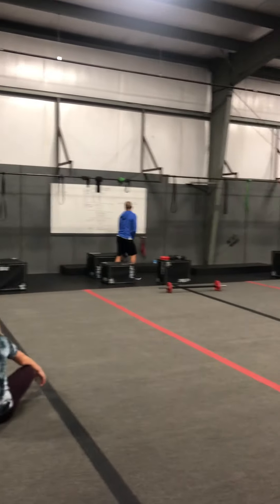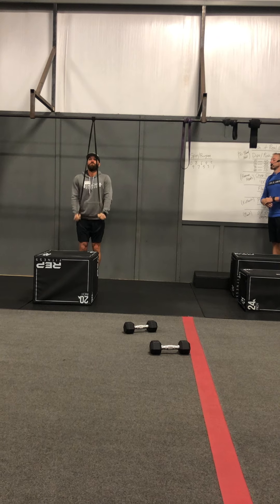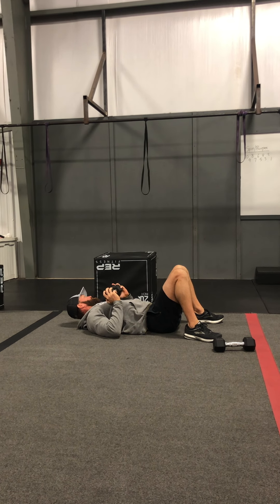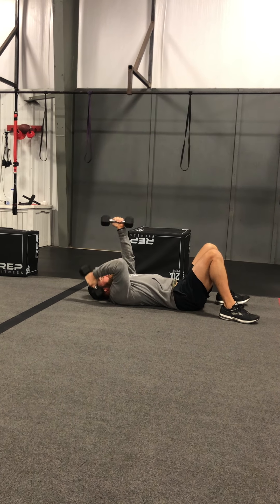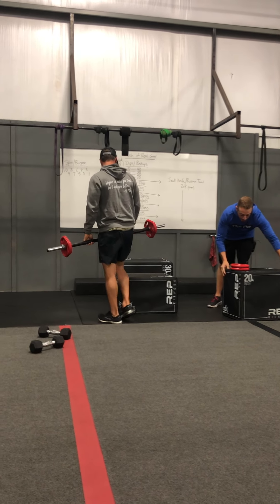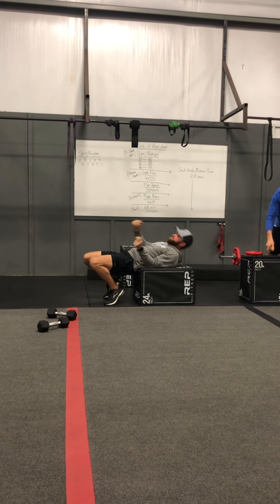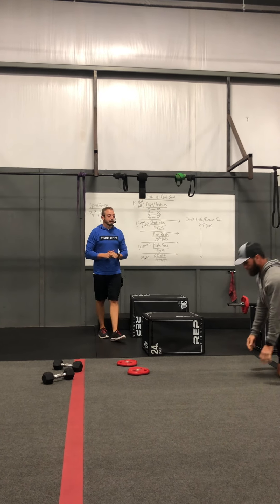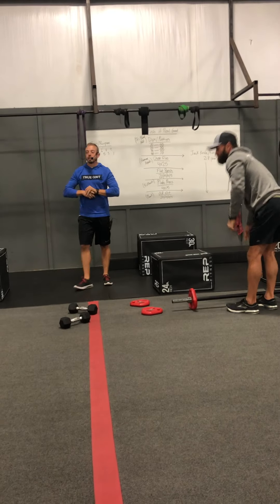October 26, 2021